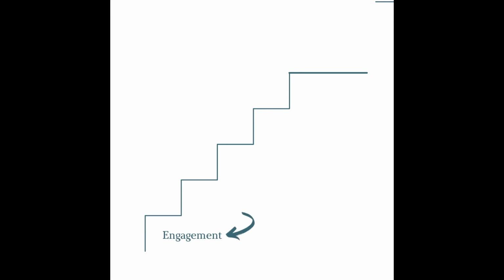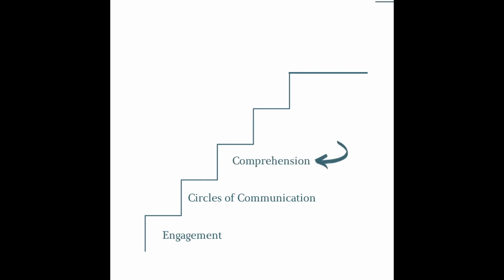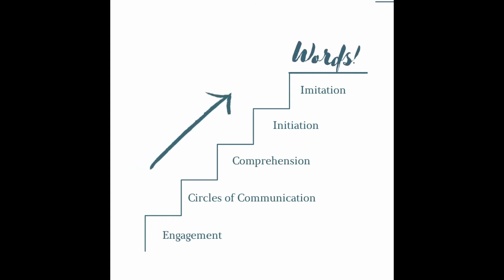Why Your Toddler Isn't Talking Yet — The 5 Skills They Need First | Ep. 10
If your toddler isn't talking yet — or isn't talking as much as you expected — there's a good chance they're missing one or more of the foundational skills that have to be in place before words develop.

Most parenting books skip right to talking. They never explain that there's an entire staircase of skills your child needs to climb first — and that without those skills in place, words simply won't come.

In this video I walk you through the five foundational language skills every toddler needs before words develop — engagement, circles of communication, comprehension, initiation, and imitation — and why understanding these skills changes everything about how you support your child's language development.

This is the first video in a series covering everything you need to know about toddler language development.

Want to know exactly what communication skills to look for at every age? Grab my free Speech Milestones Checklist — track your toddler's language development from birth through age 5.

Jill Urbane | The Mentor Mom — Licensed Clinical Social Worker · Early Childhood Interventionist · nearly three decades working with families of toddlers and preschoolers

0:00 Why your toddler isn't talking yet
0:30 The five foundational language skills toddlers need before words
1:00 What foundational language skills actually are
1:30 Step 1 — Engagement — being actively involved with people and things
2:30 Step 2 — Circles of communication — the back and forth interaction
3:30 Step 3 — Comprehension — understanding words before saying them
4:30 Step 4 — Initiation — letting your toddler lead communication
5:30 Step 5 — Imitation — the most commonly missing skill
6:30 How all five steps work together on the language staircase
7:00 What's coming next in this series